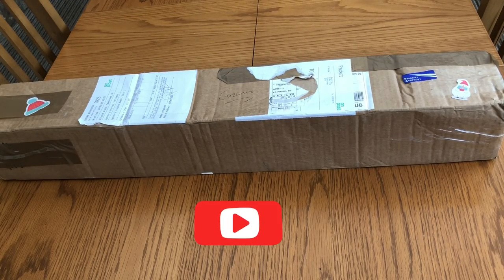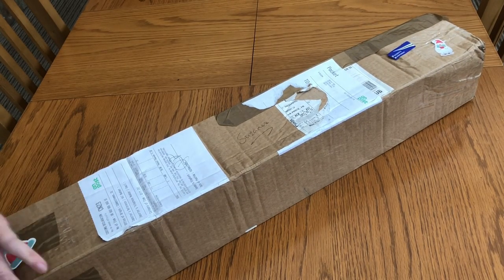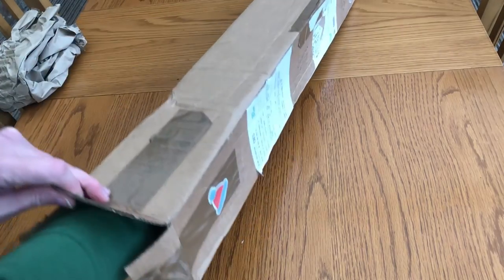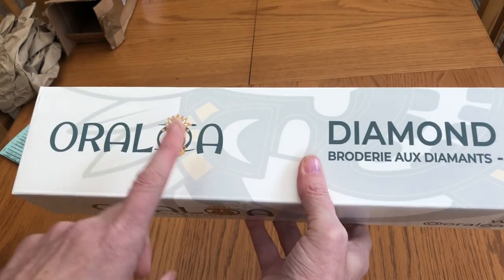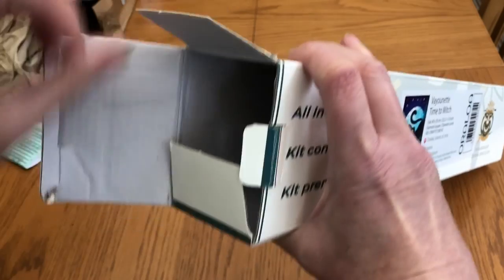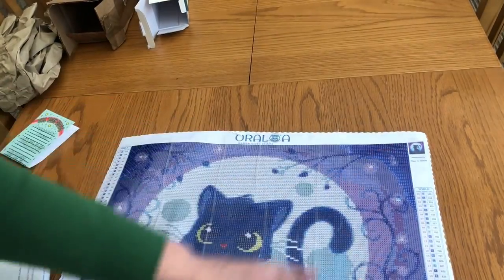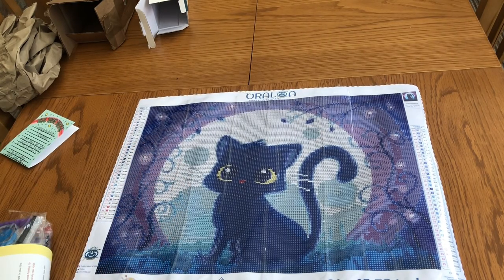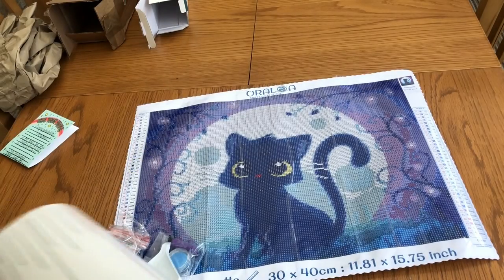Unboxing Prize kit from Rachel Rae - Drills and Chills 2021. Kit Time to Witch by Oraloa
It's arrived! This is an unboxing video for the kit I won by entering Drills and Chills 2021 YAY. The kit was donated by Rachel Rae (thank you) and was shown on her YouTube channel at the time of purchase. I am, of course, a subscriber to Rachel's channel however I did not watch the unboxing of this kit before recording this video as I wanted to give my own honest impressions for you.

To see updates in between the YouTube videos, go to my StoneMagpie Facebook page. I love to see your current projects and ideas.

Suzanne